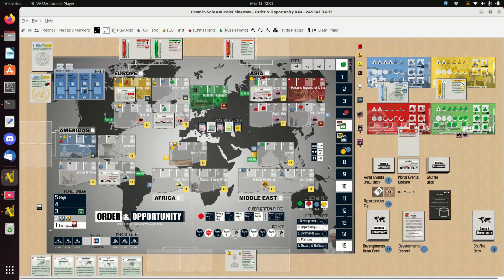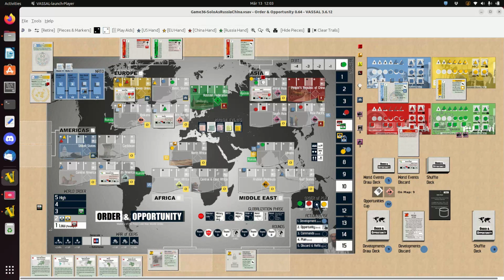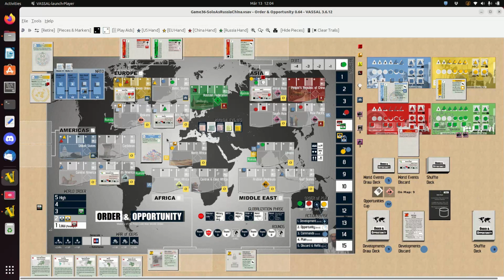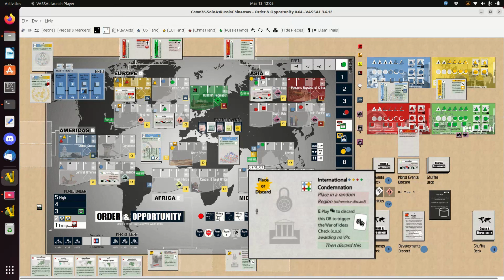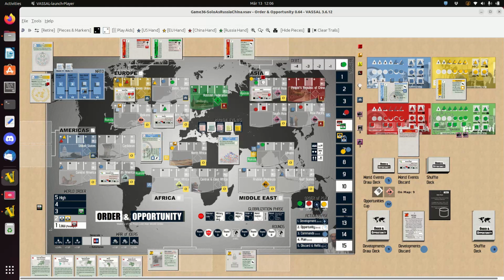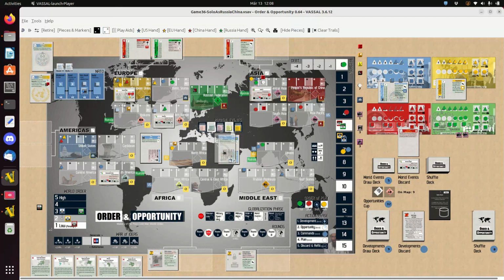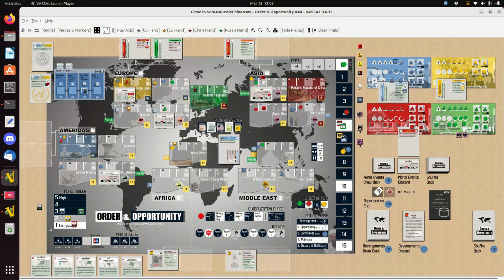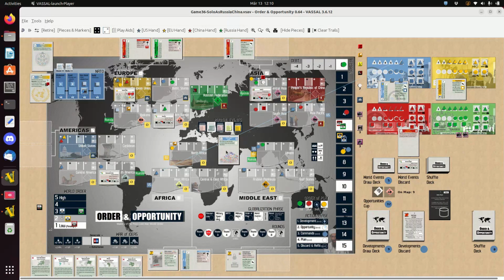O&O Example Part03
Part 3 of the designer's game play demonstration for the historical boardgame titled "Order & Opportunity: Making of the Post-Cold War World Order" from GMT Games.